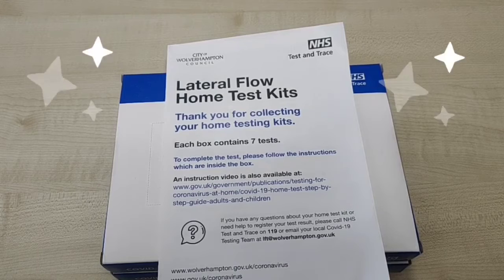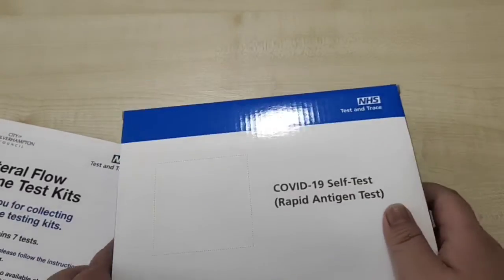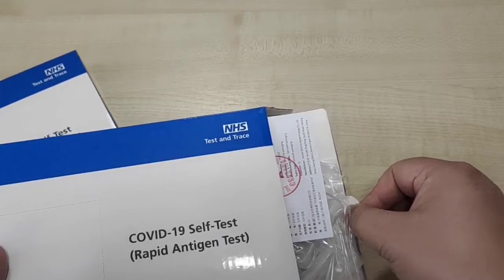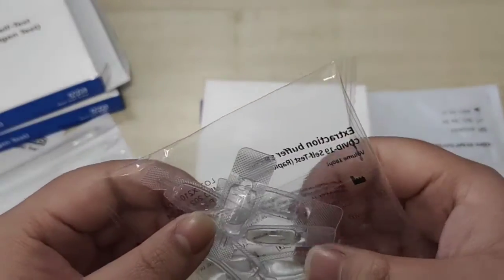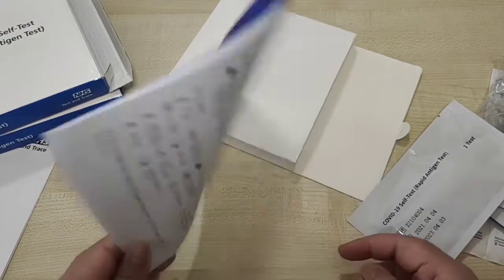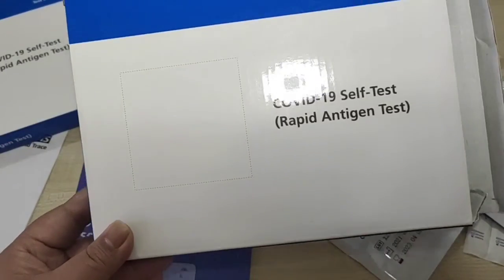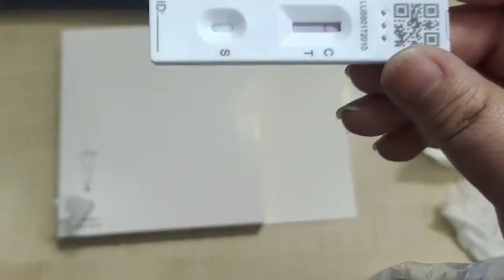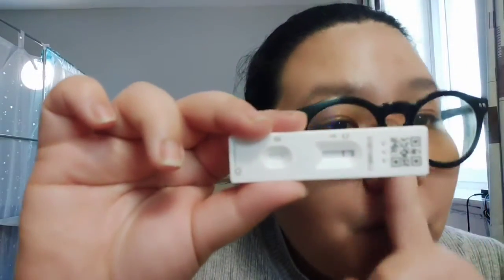How to test COVID-19 at Home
I would like to present how to test covid at home by using home test kits.

Jelly - Chotima Ratanasakprakan
international student - PhD